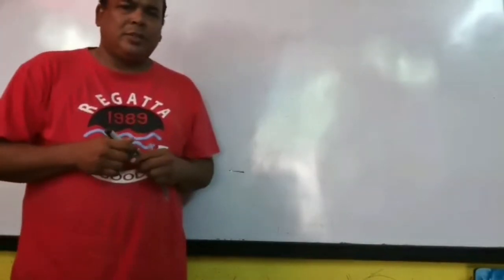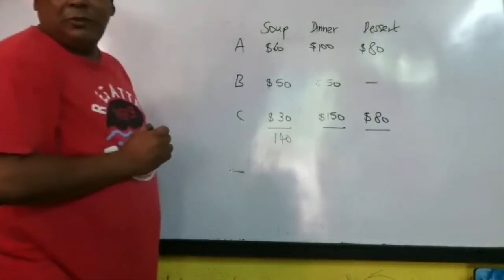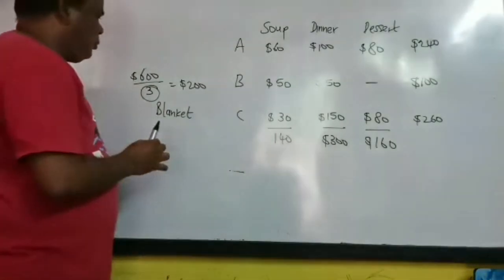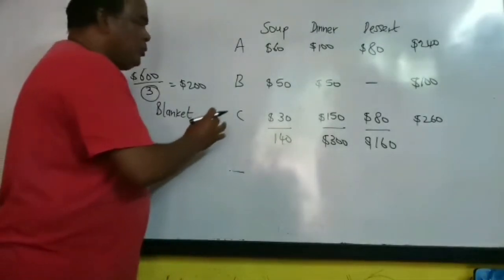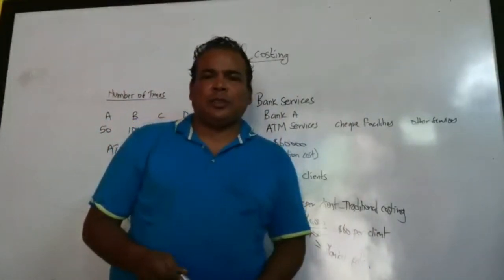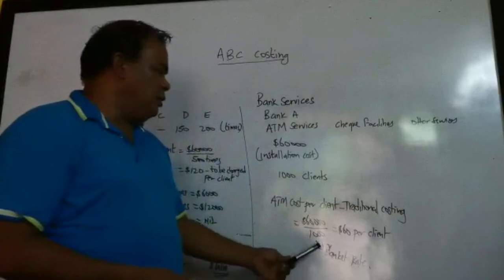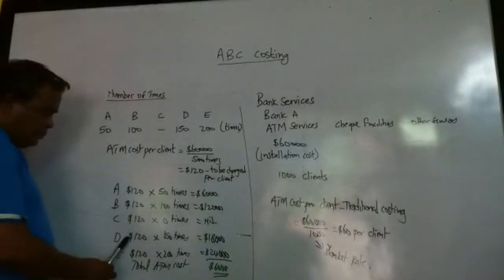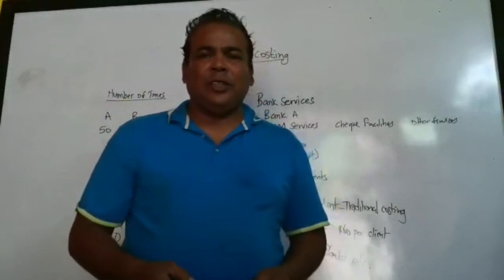Activity Based costing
Created by Viddo